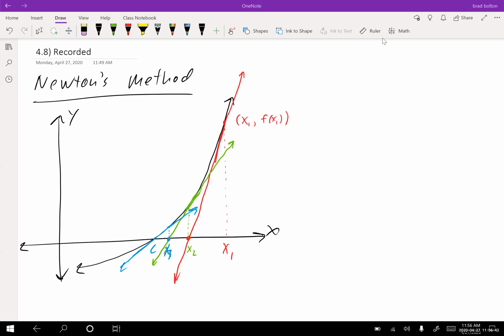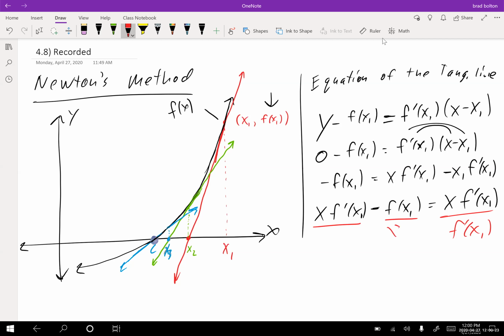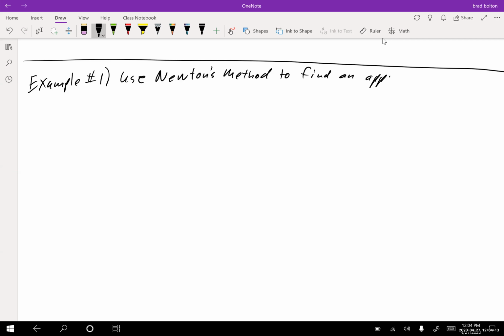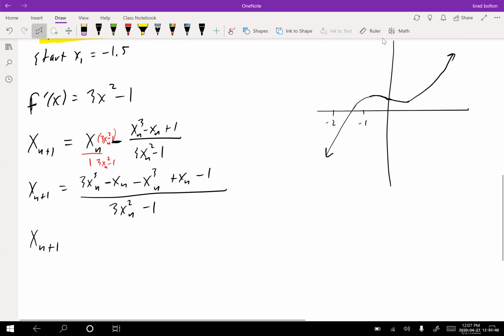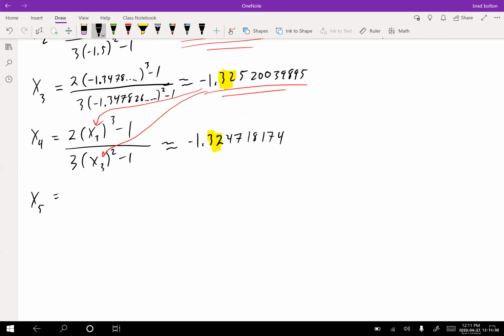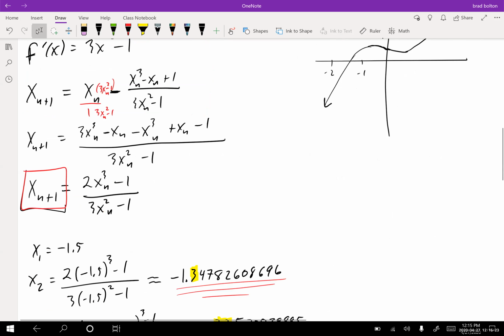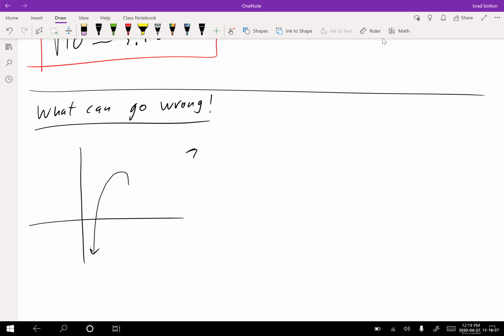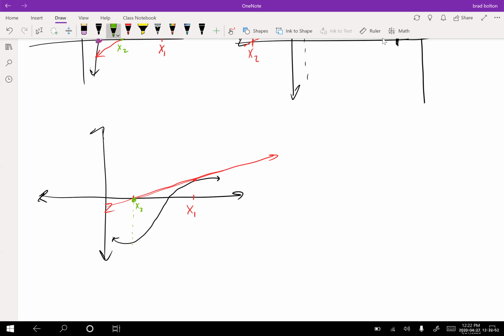Math 150 4 8